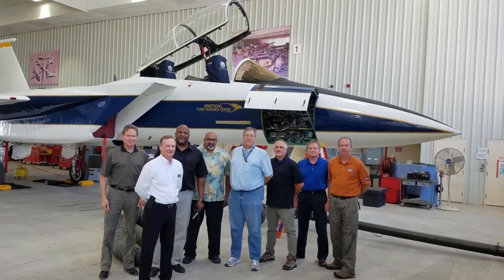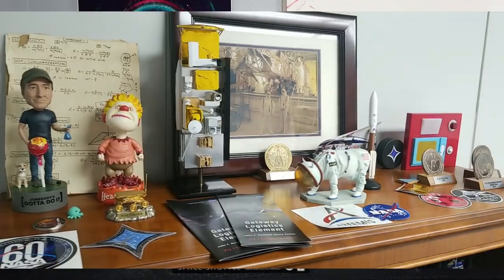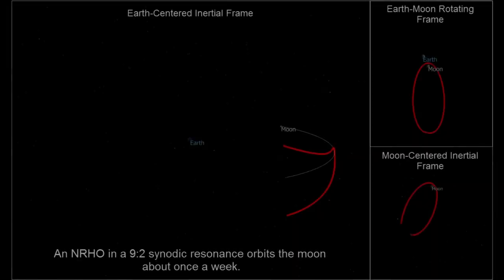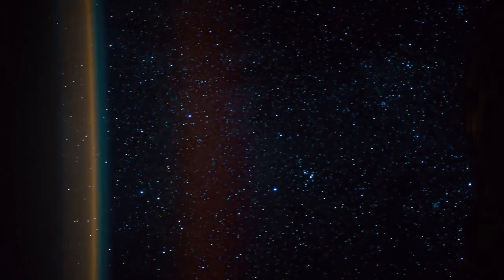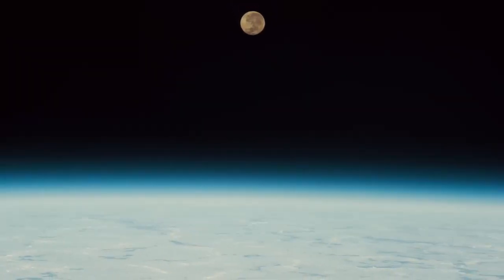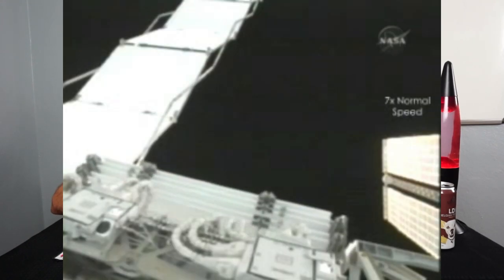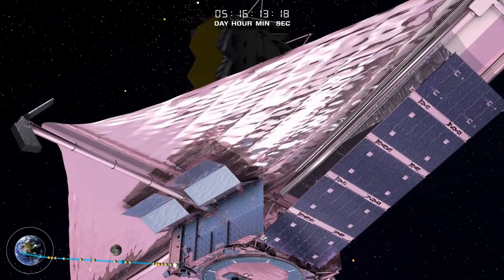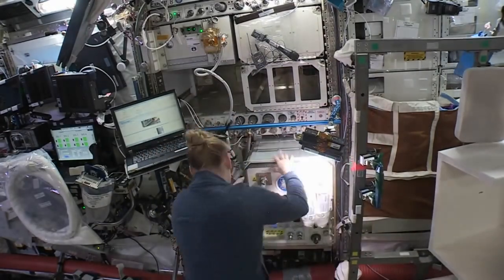Spacecraft Thermal Control! (How NASA Engineers build COOL spaceships) - Scientific Drinking 9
Mas and Gary O'Neil of NASA Kennedy Space Center and Gateway Logistics Element Engineer talks about what it really takes to control the temperature of a spacecraft, both manned and unmanned. Spoiler alert: it isn't easy!